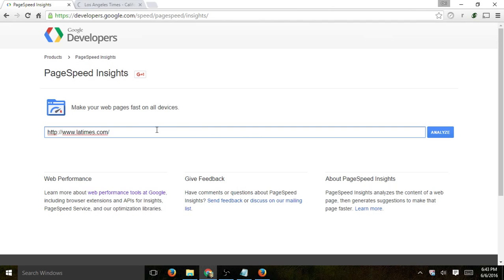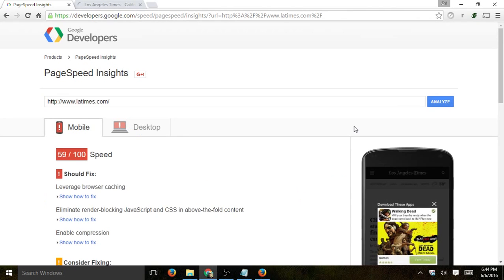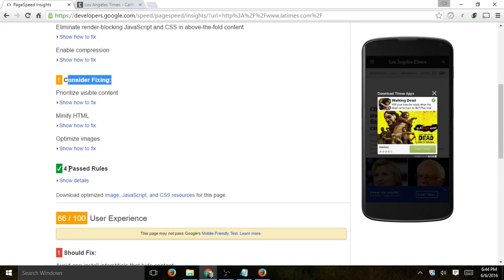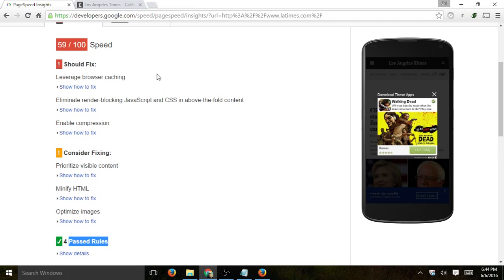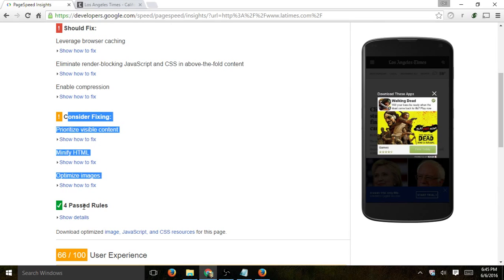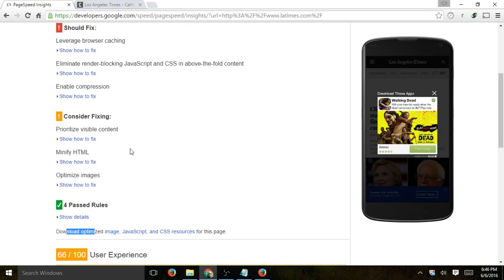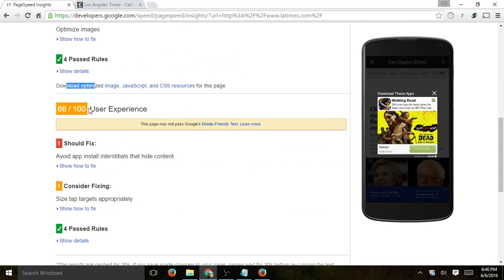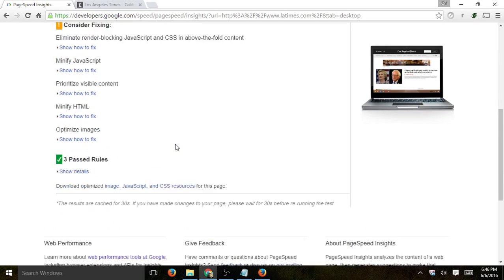Quick Look at Google PageSpeed Tool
Overview of Checking an Example URL with Google PageSpeed Tool